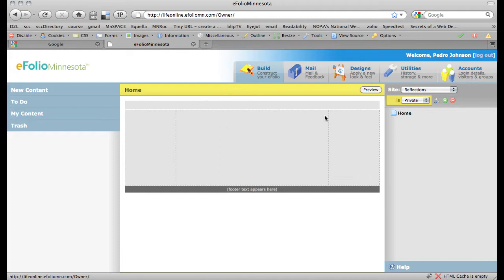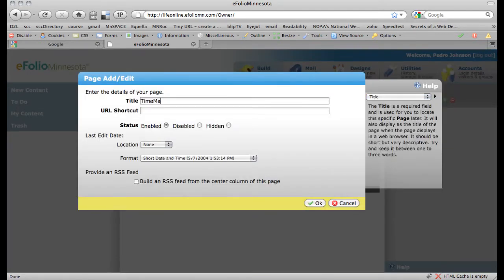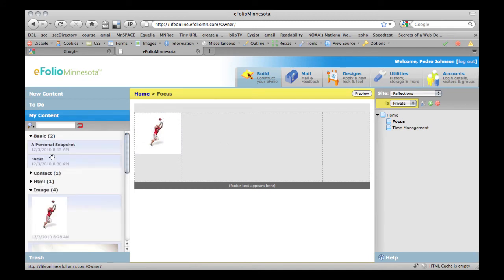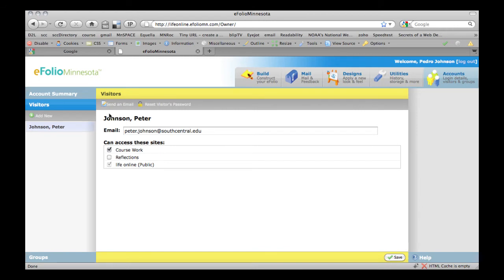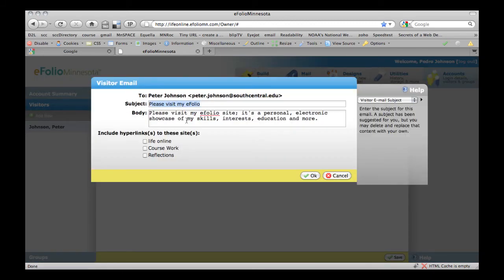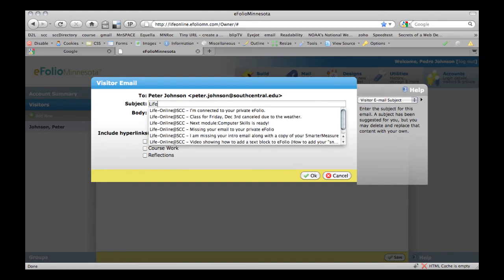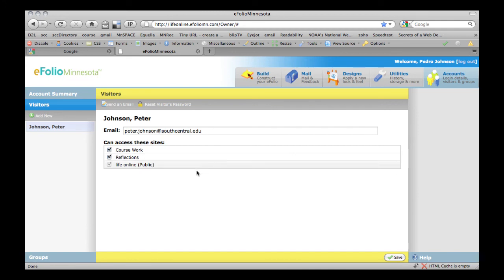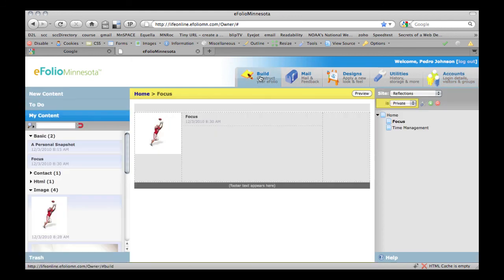eFolio Version 2 - Adding Private Site and Inviting Visitors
eFolio allows a person to create a web site that is marked private, to be viewed only by invitation. This video demonstrates how to do this as well as how to create new pages in a site and how to add people to your visitor list.

This is part of the life-online@SCC course offered by South Central College and the College Prep program.